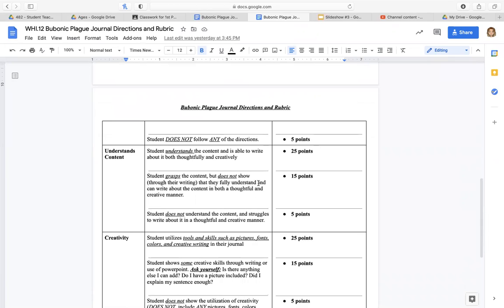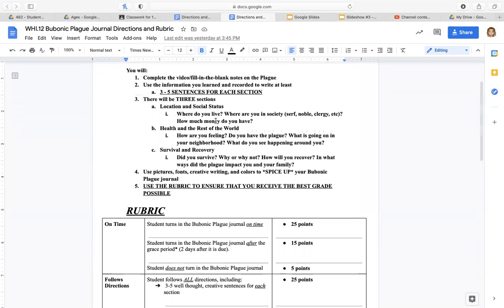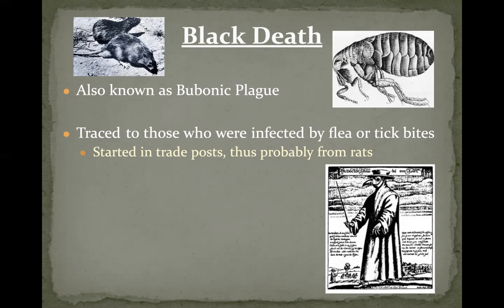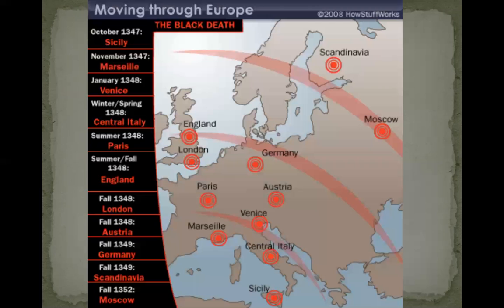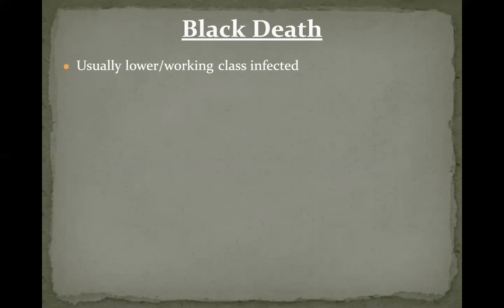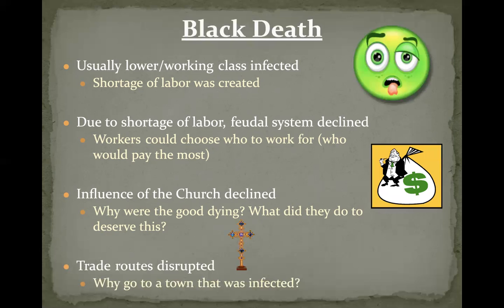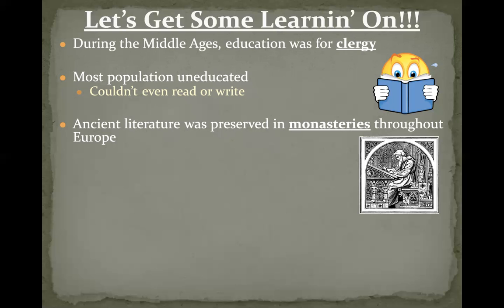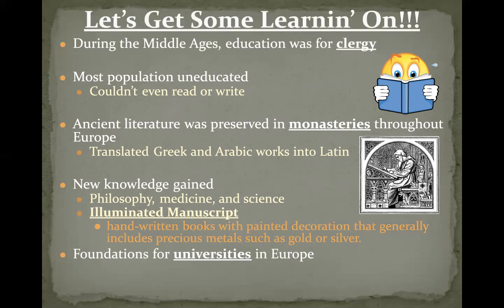WHI 12 Black Death